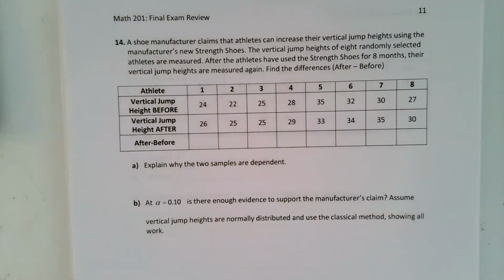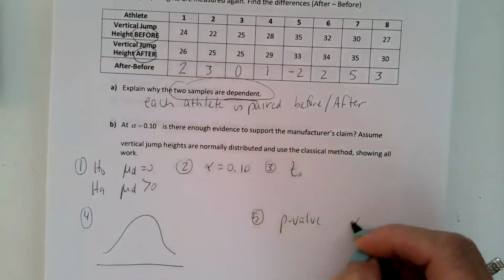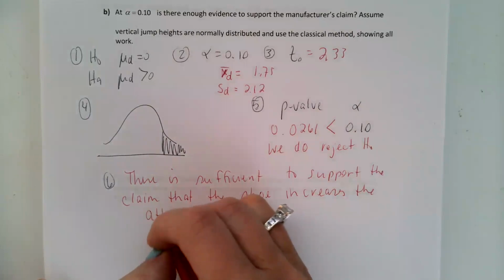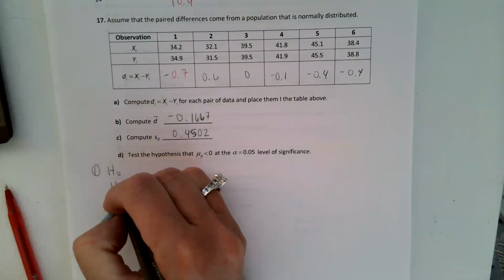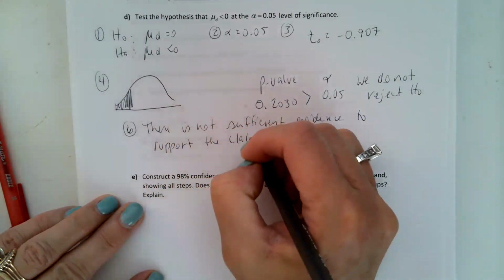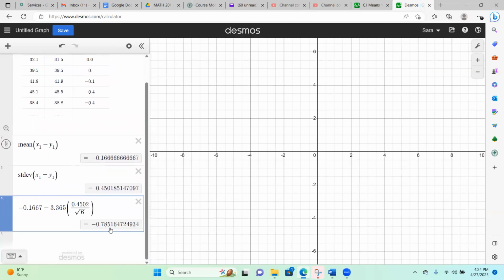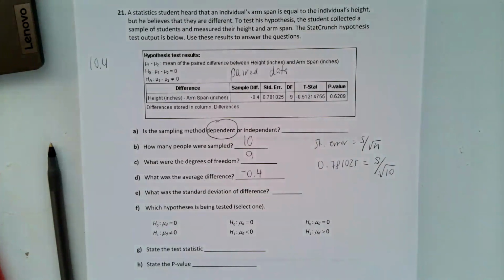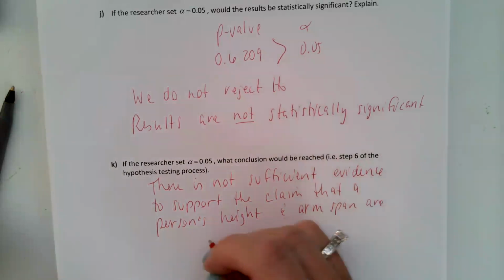math 201 Final Review #14, 17 & 21